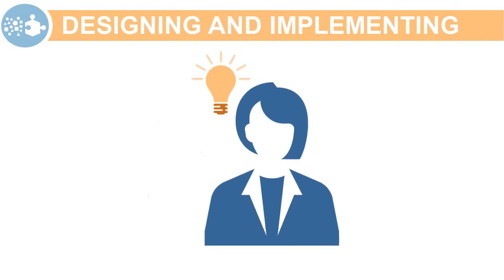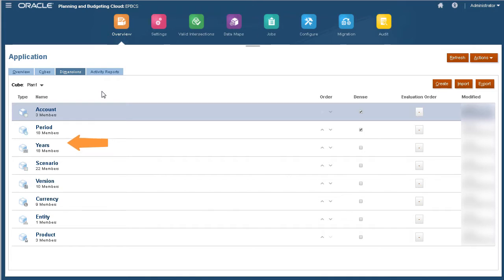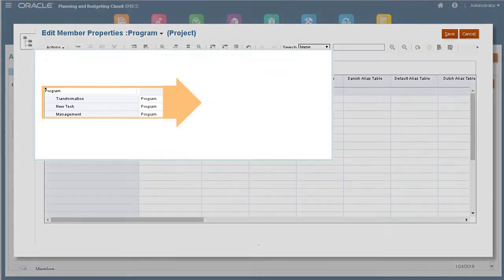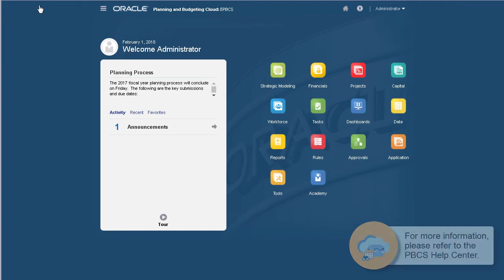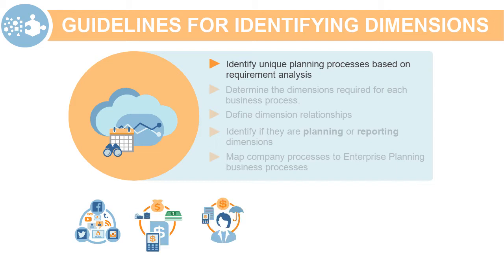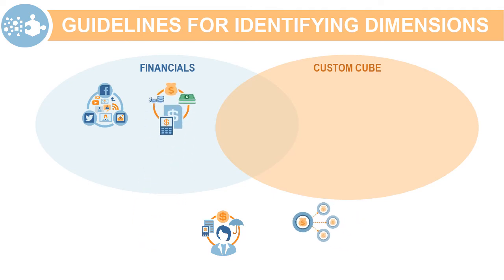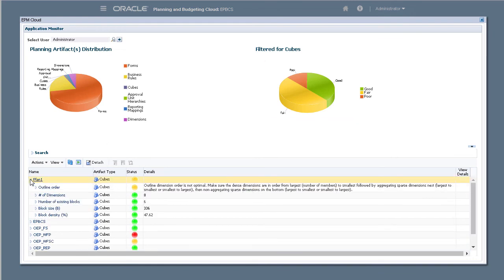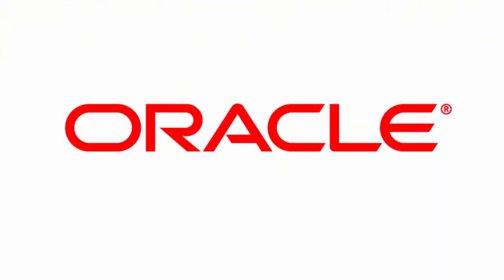Setting Up Dimensions in Oracle Planning and Budgeting Cloud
This video reviews best practices in setting up dimensions in Oracle Planning and Budgeting Cloud.  You set up Planning applications to include the appropriate structure for your business process. This structure includes your application’s dimensionality, the key component that reflects your business model.